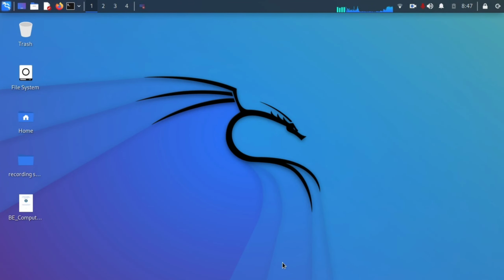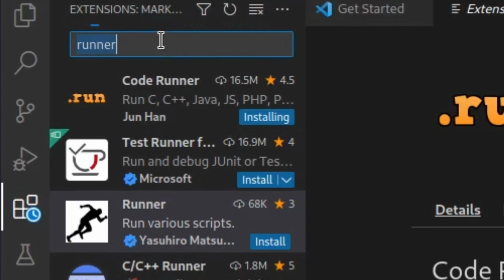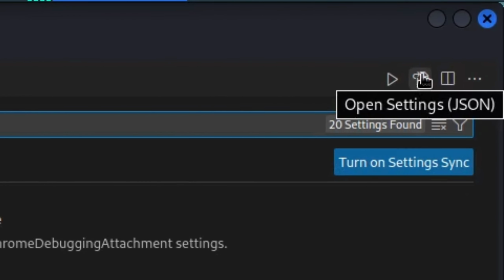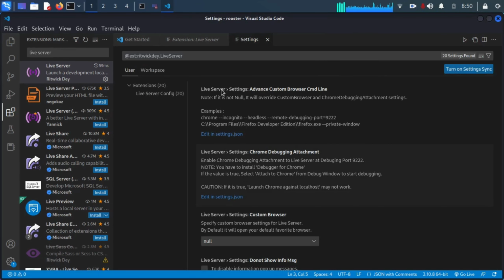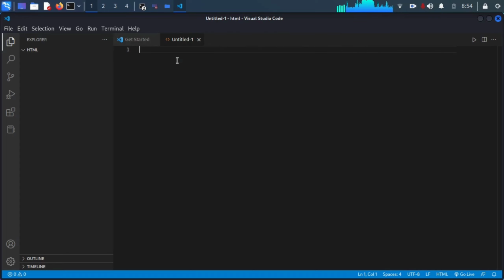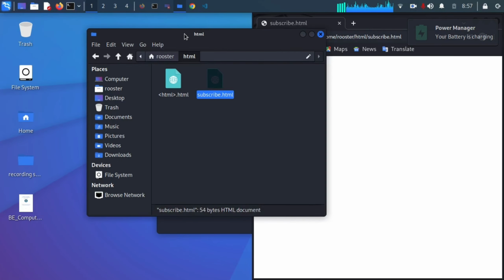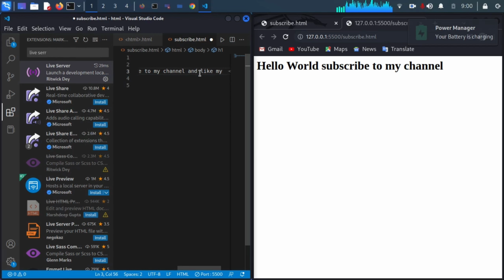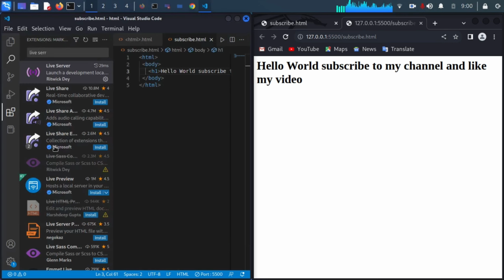Live HTML Preview In Chrome Using VS Code | Live Server HTML | We Are Engineers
Live server for vscode to run html code in chrome this is an awesome idea!!
This method of using live server in vscode is applicable for all windows, Linux and Mac user ..

For more html and vscode videos :

1)
2)
3)